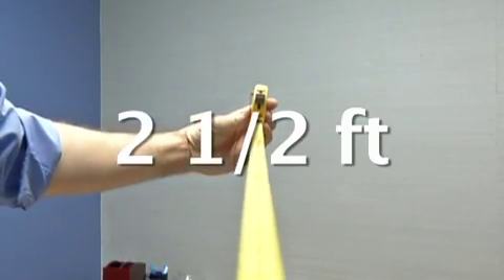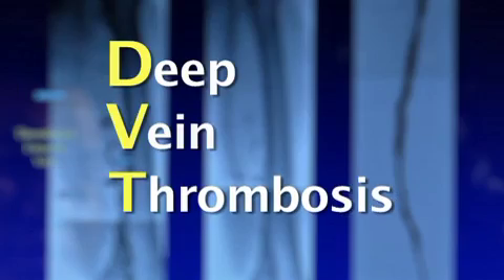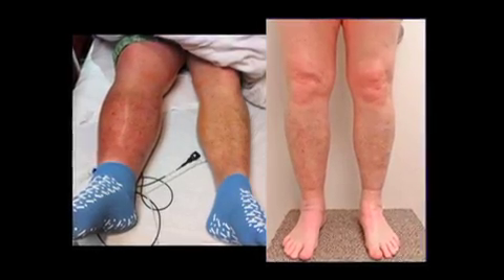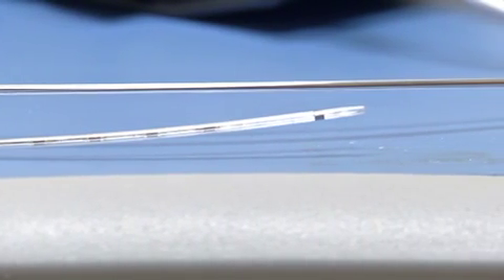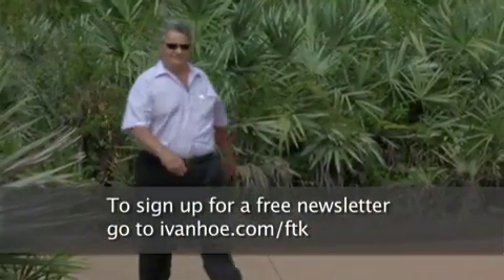State-of-the-art Technology Assists Doctor in Dissolving a 2 1/2 foot DVT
Dr. Warren Swee a board certified Vascular and Interventional Radiologist at South Florida Vascular Associates uses a state-of-the-art technology to dissolve a massive blood clot saving the patient's limb and life.See his interview on Ivanhoe Broadcasting News